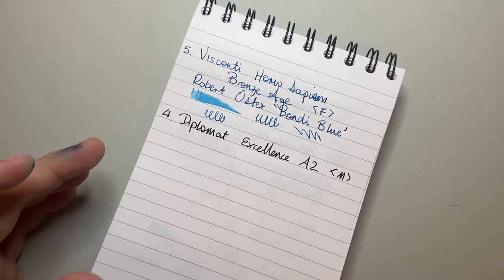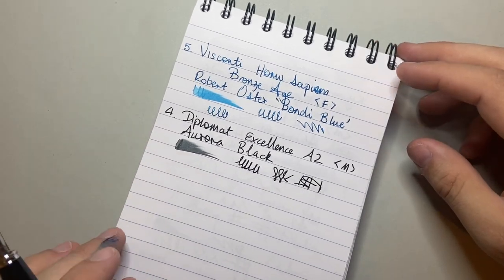My Top 5 used pens of 2021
We look at my top 5 used pens for 2021. I do a little writing sample and explain why these pens get so much use.